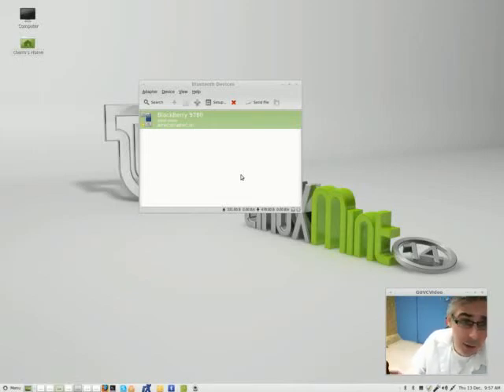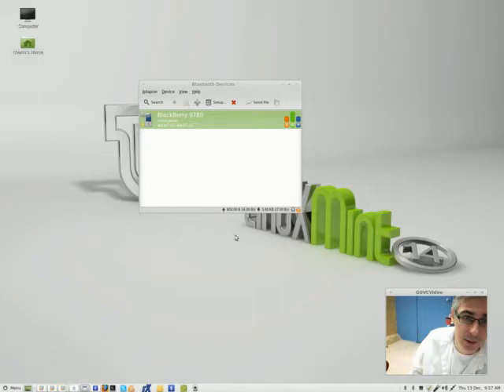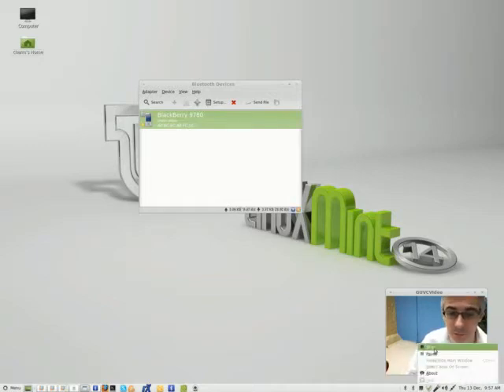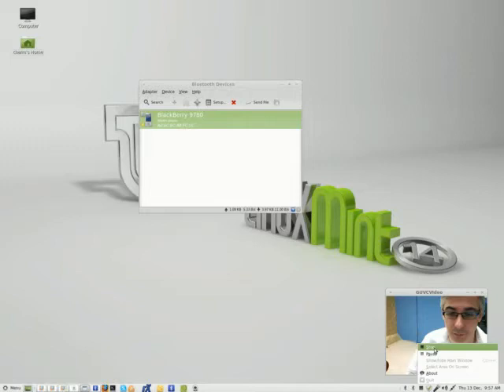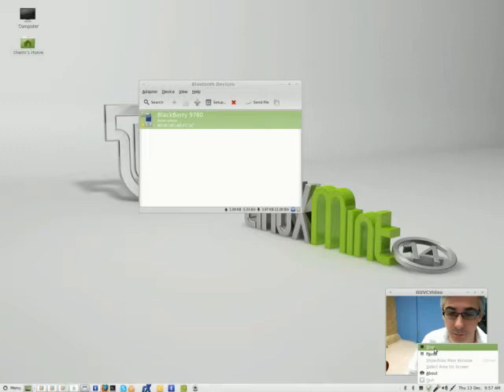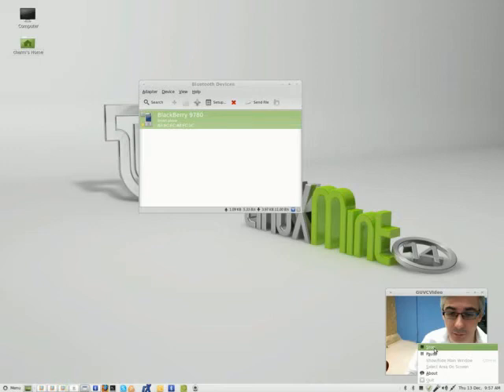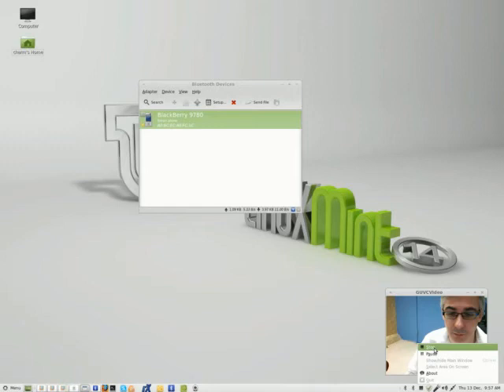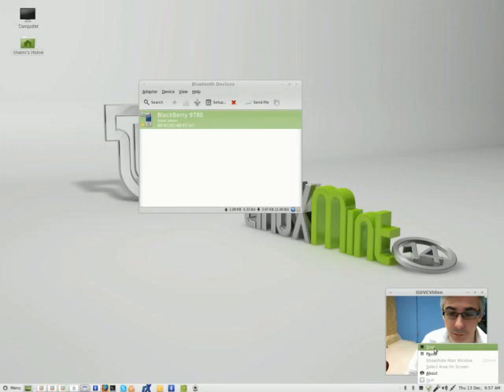Linux Mint Mate 14: transferring files from a Blackberry 9780 Bold using Bluetooth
Most Linux distrubtions have some support for Bluetooth, however file transfer isn't enabled. Blueman is a program available in both Ubuntu and Linux Mint 14 which makes file trasfers from your Blackberry or other bluetooth-capable phone easy.